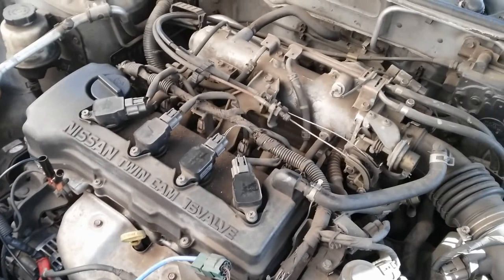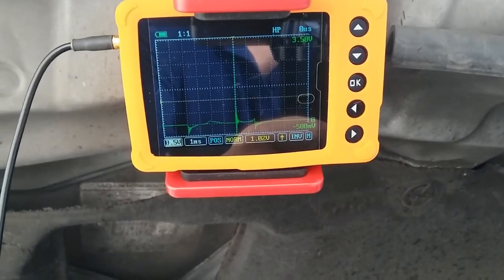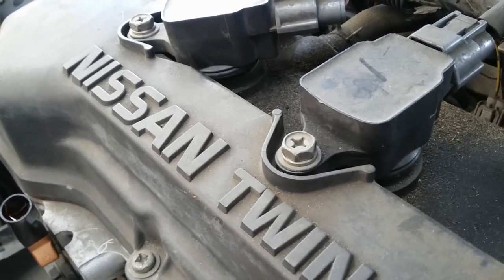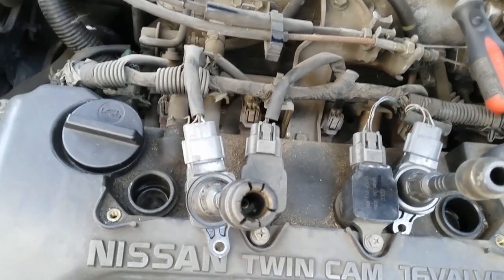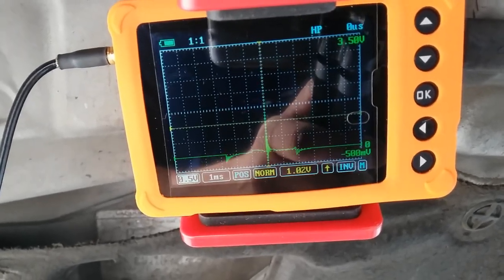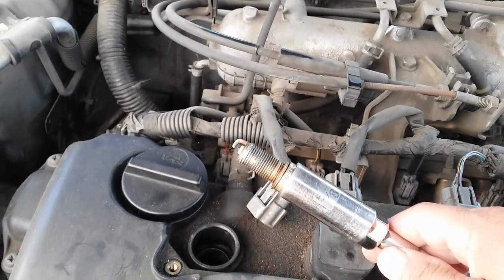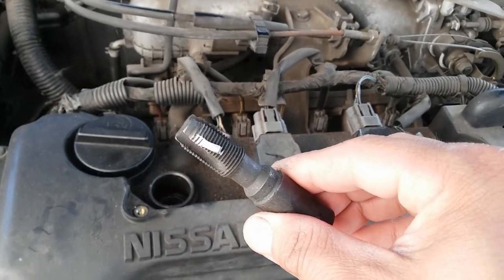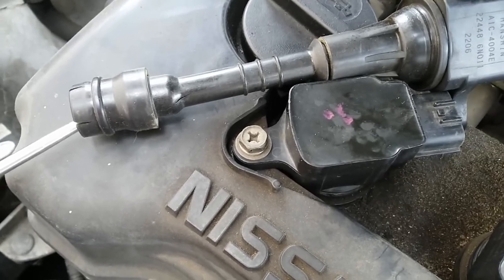(Nissan Sentra) Diagnosing a P0300 with Uscope and Secondary Probe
2002 Nissan Sentra 1.8L

Complaint: vehicle runs rough during idle.

Music created by: "THE LUFFLIFE"